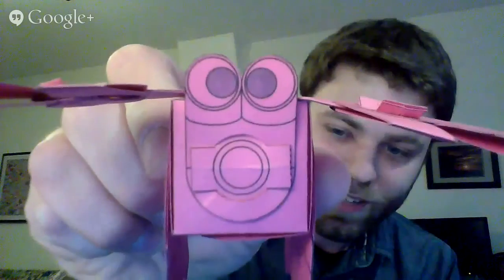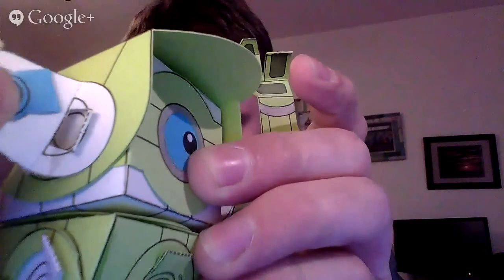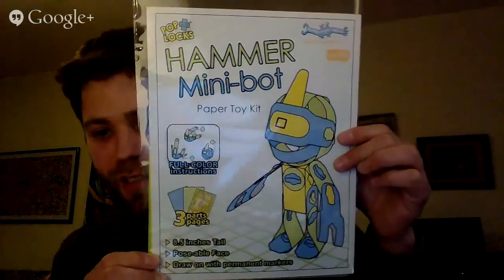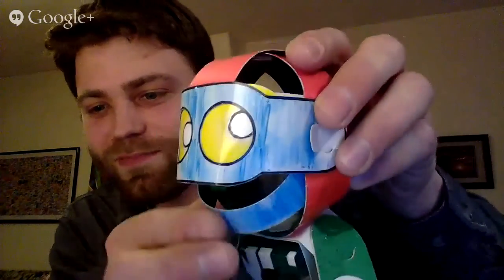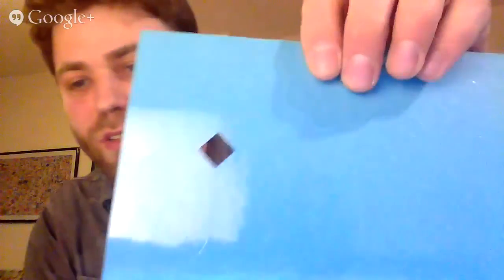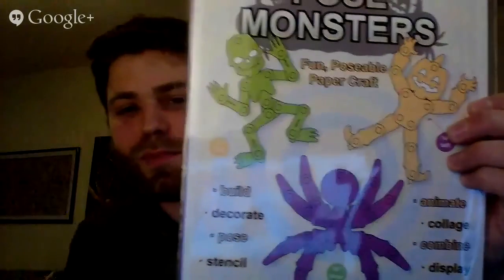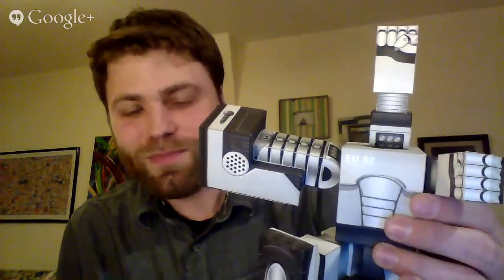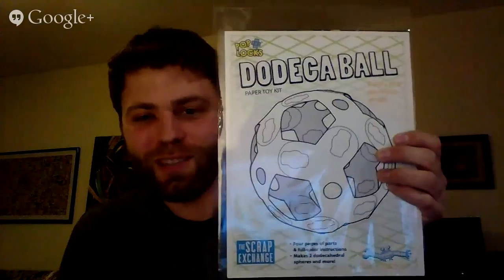TV Skywriter (15 March 2015) — Josh Buczynski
Today I speak with paper-toy designer Josh Buczynski. He makes Poplocks and other fun toys, which can be purchased at The Scrap Exchange and Happymess Art Studio in Durham NC. Check out his website (and download some paper toys